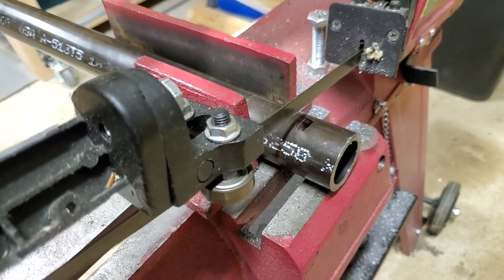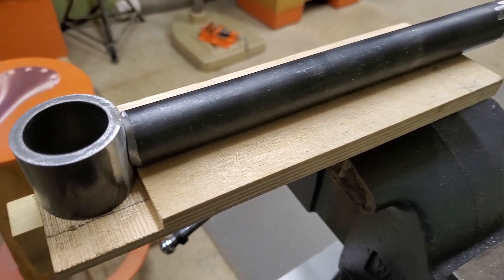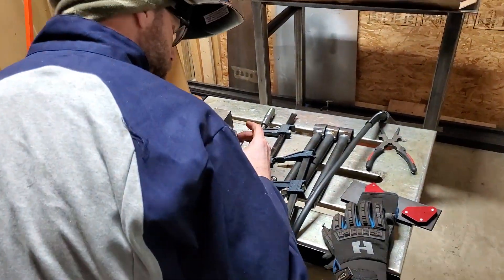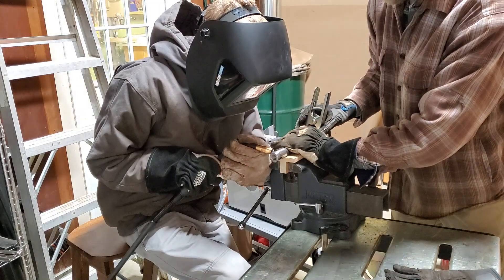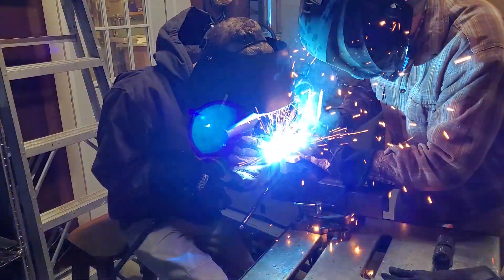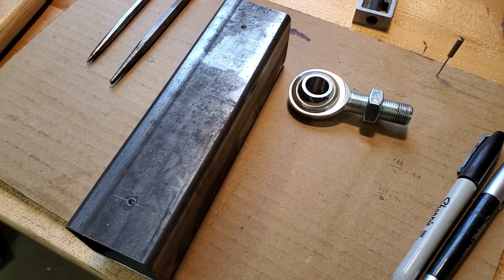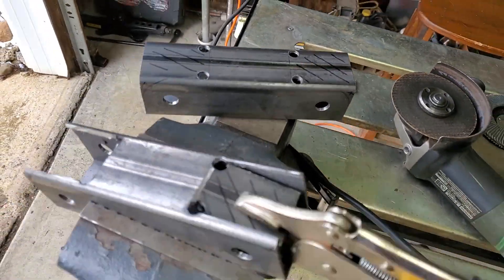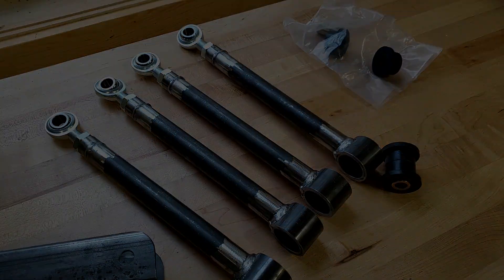HMR Ep05 - Locost trailing arms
In this video we start fabrication of our HolmesMade Roadster with the trailing arms for our four link rear suspension setup.